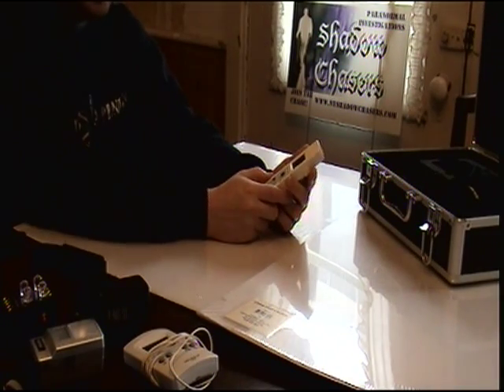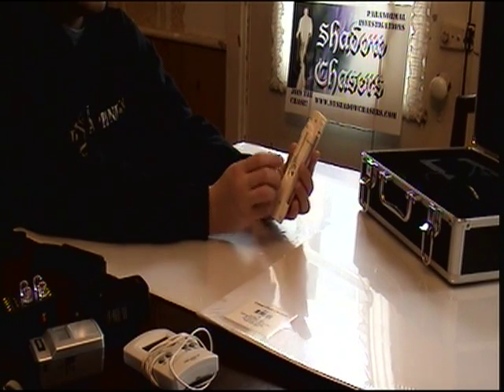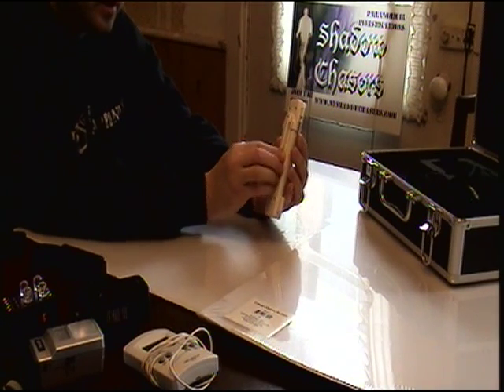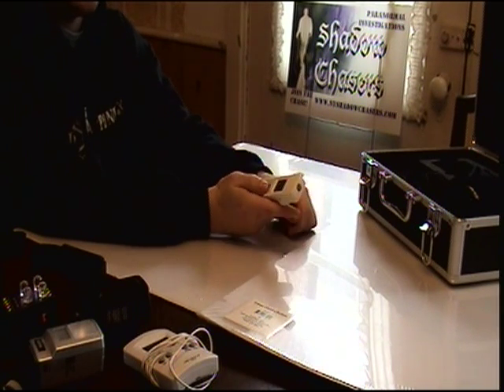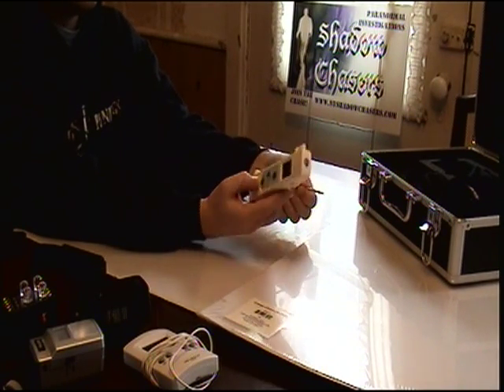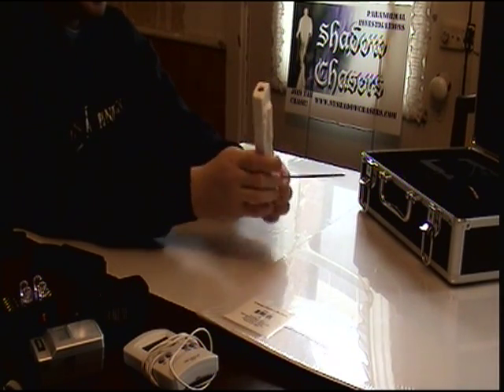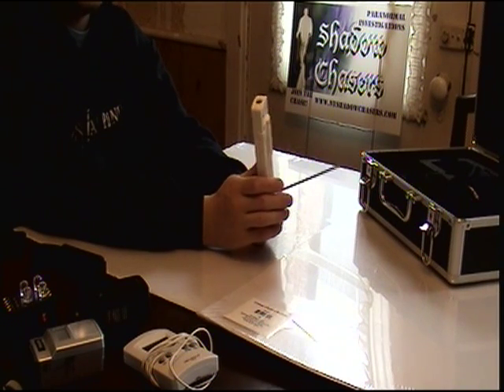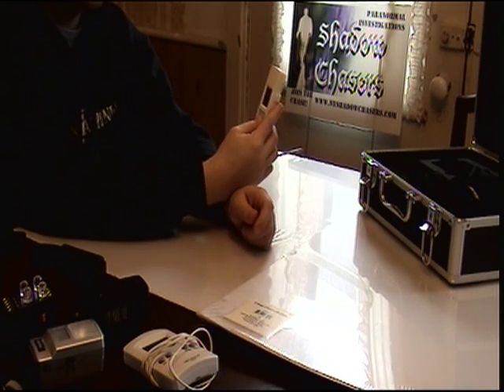Review of the Non-Contact Thermal Scanner with Probe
Quick Review of the Non-Contact Thermal Scanner with Thermal Couple Probe